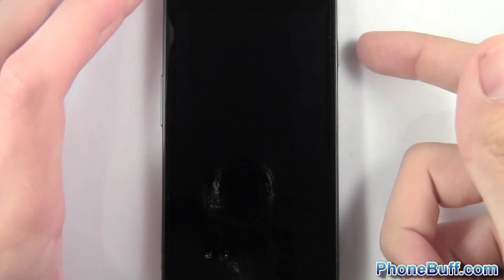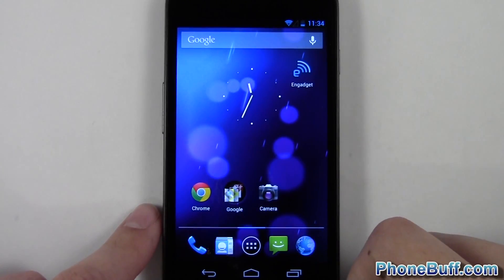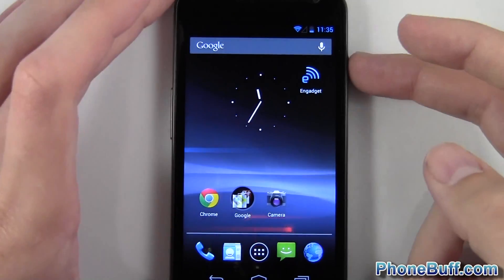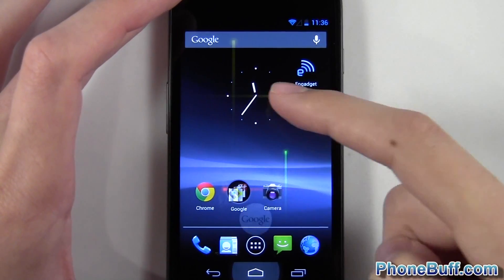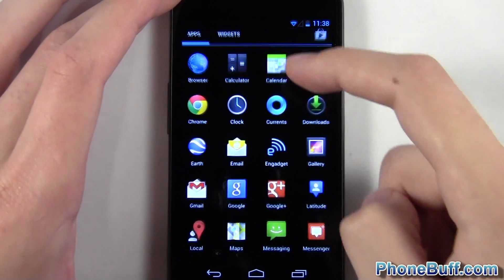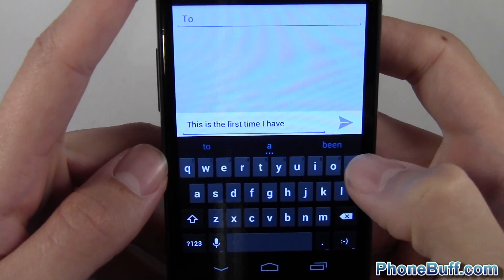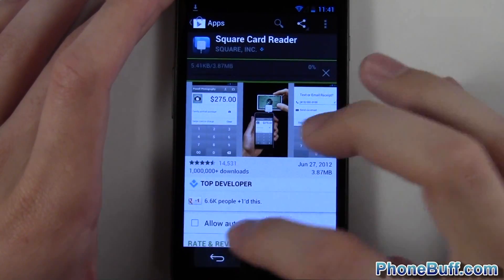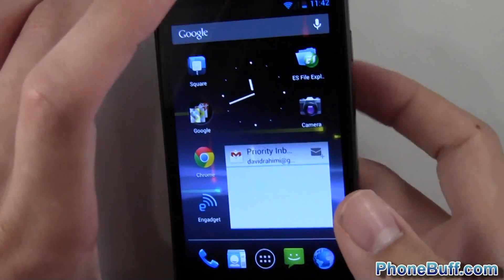Android 4.1 Jelly Bean Review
I review Android 4.1 Jelly Bean showing off its new features in this video. This is the pre-release version of Android 4.1. I rooted my phone from 4.0.2 and got the leaked version using ClockworkMod Recovery.

There are several new features in Android 4.1 Jelly Bean so I couldn't go over them all, but I did go over the things you'll notice right off the bat including:

- Boot up animation
- Lock screen
- Jellybean animation
- OS Speed
- Google Now
- Voice Actions
- New widgets, widget backgrounds
- Shortcuts move, widgets resize
- Predective keyboard
- Offline voice dictation
- Swipe left to gallery after taking picture
- Notification bar, new functionality
- Holding power shows new options

Google said that Android 4.1 Jelly Bean will be released in July for the Samsung Galaxy Nexus, Nexus S, and Motorola Xoom tablet.

Send Products To:
PhoneBuff
23811 Washington Ave 110-394